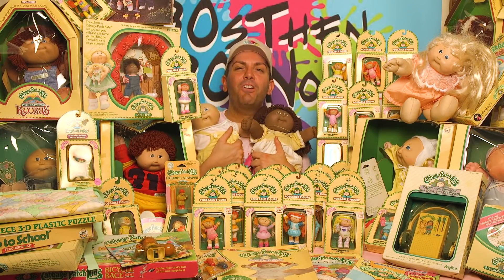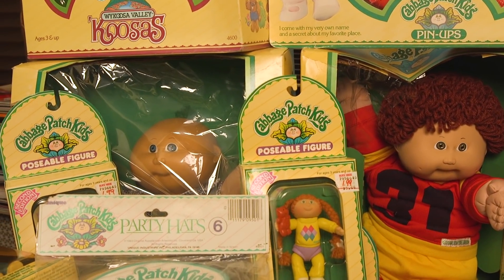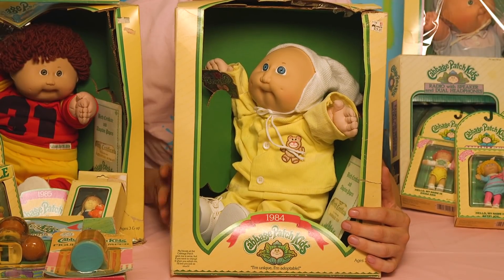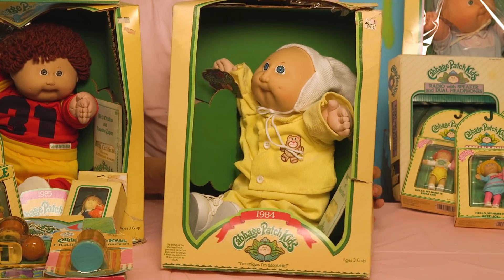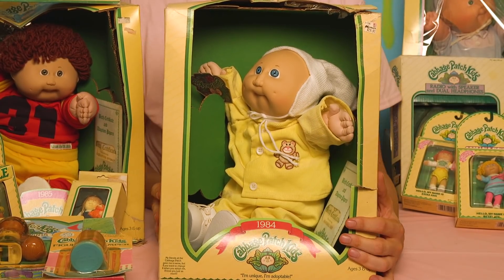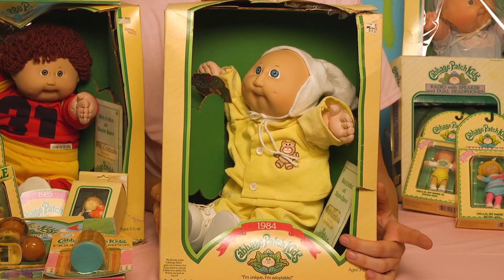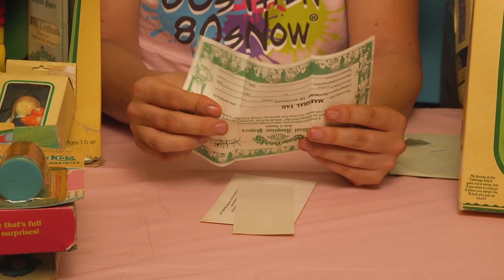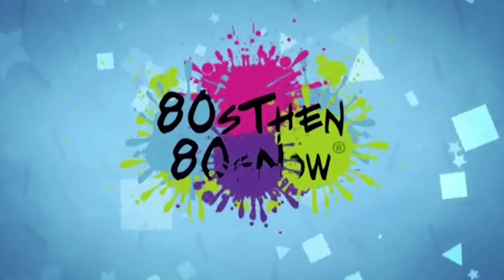CABBAGE PATCH DOLLS - Episode #1 80sThen80sNow